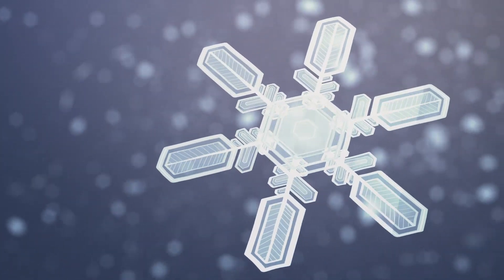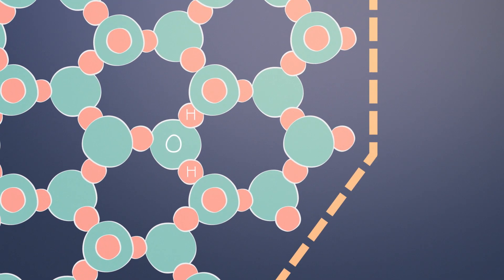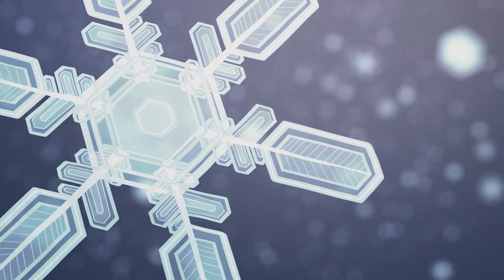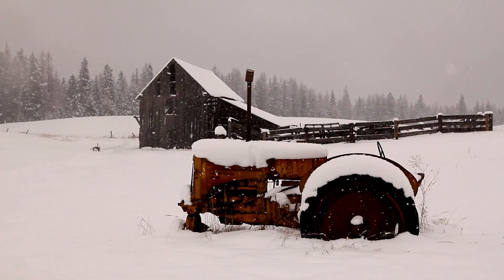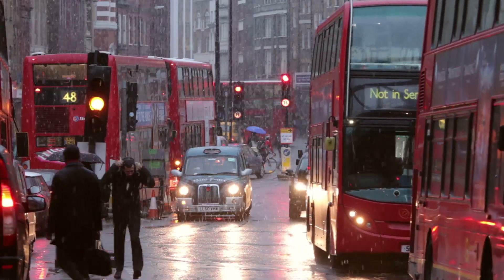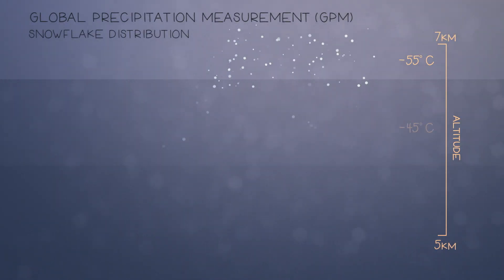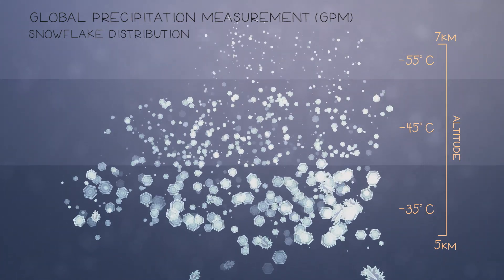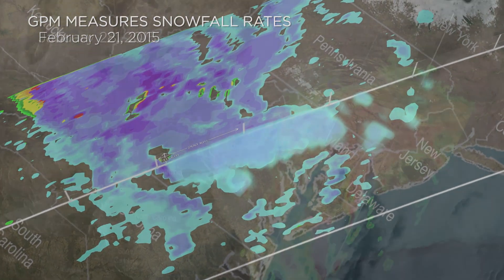Getting Flake-y: Why All Snowflakes Have Six Sides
NASA scientists can measure the size and shape distribution of snow particles, layer by layer, in a storm. The Global Precipitation Measurement mission is an international satellite project that provides next-generation observations of rain and snow worldwide every three hours.